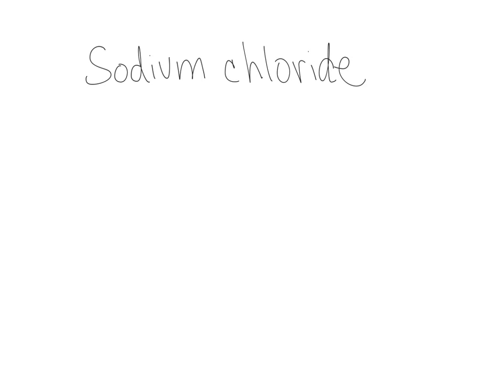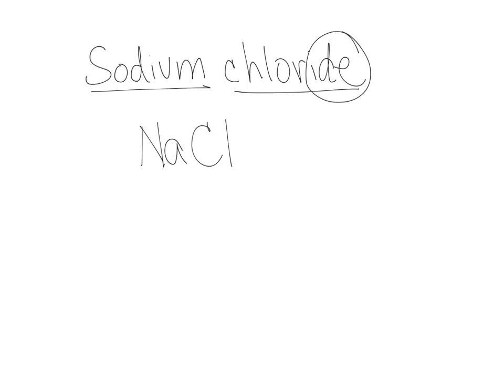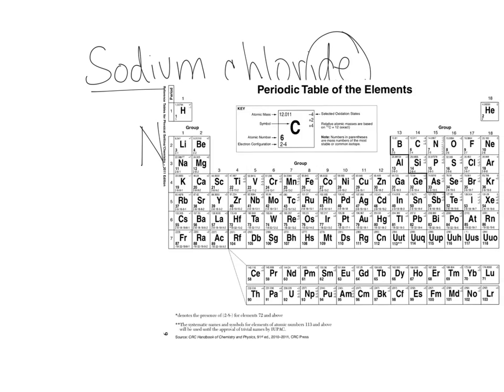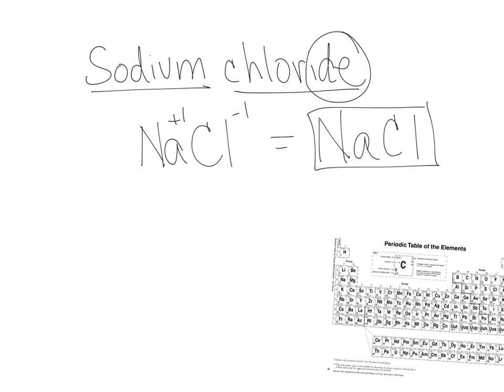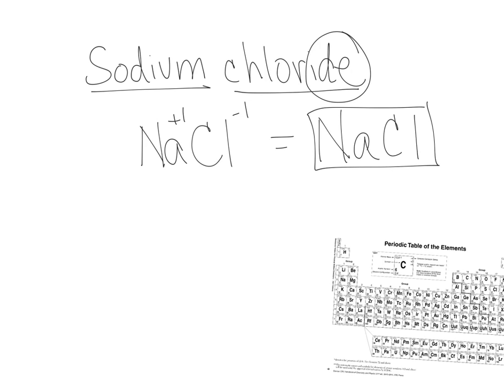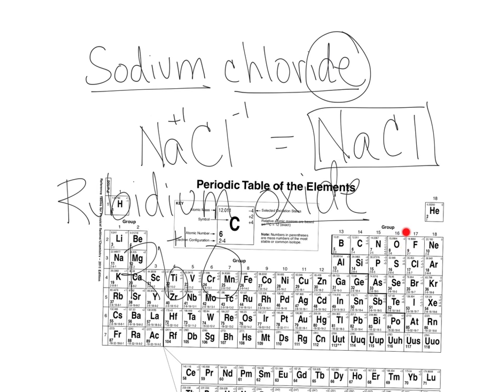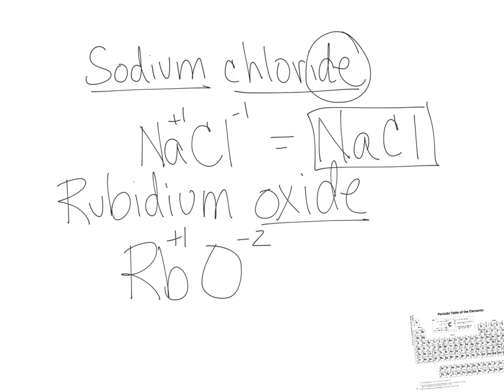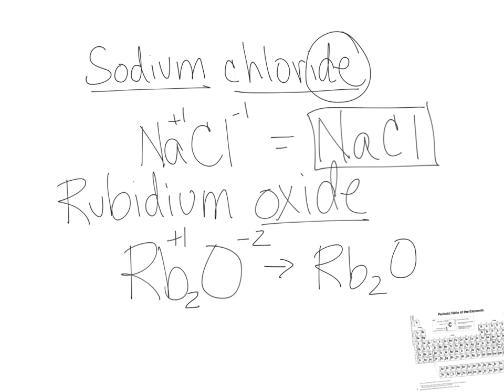3.2 -formula from name